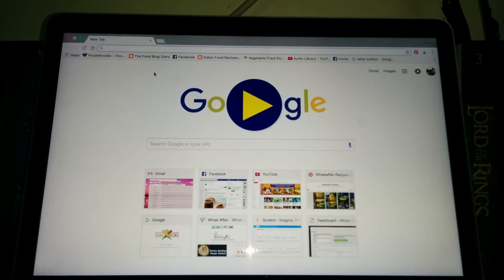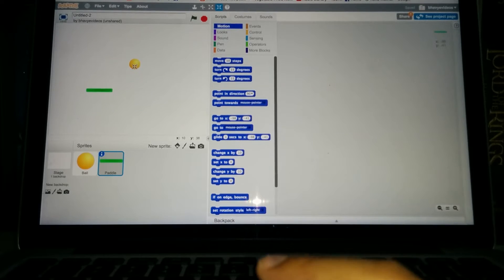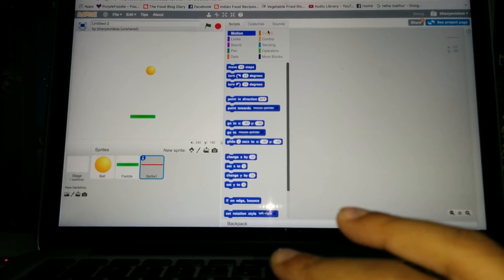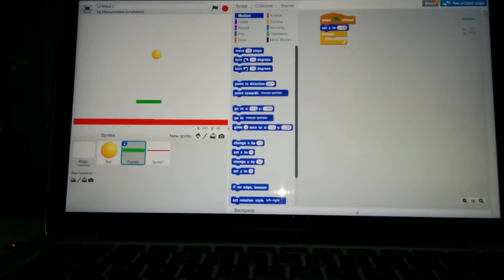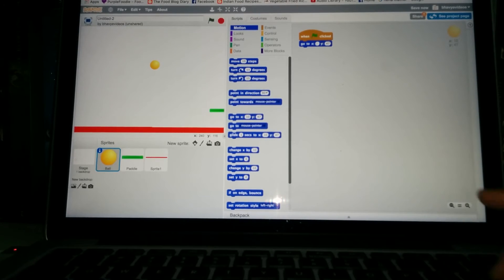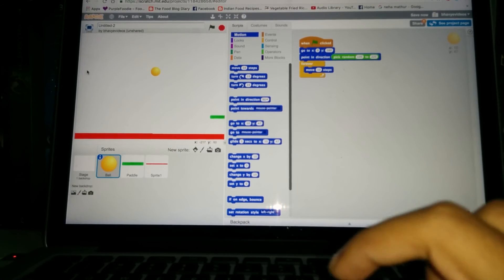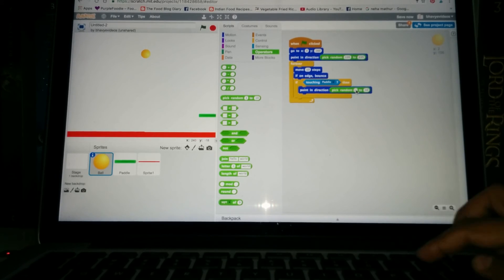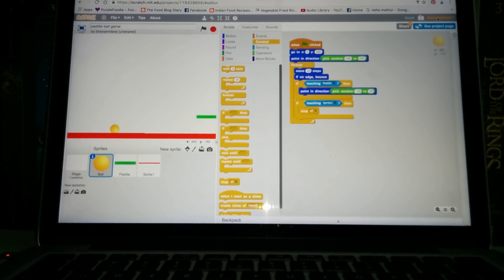Paddle ball game on scratch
16/8/16. How to make a game with a ball on a paddle on scratch